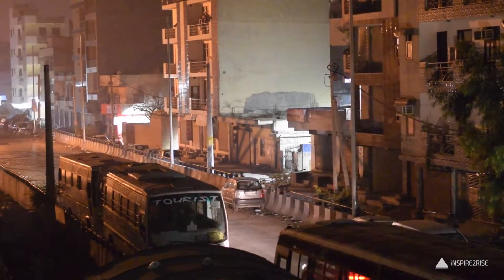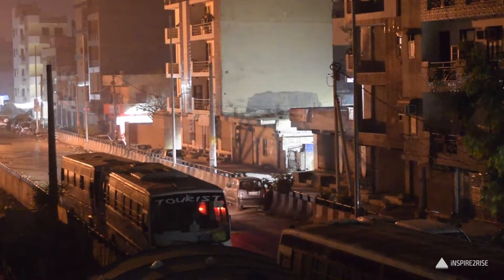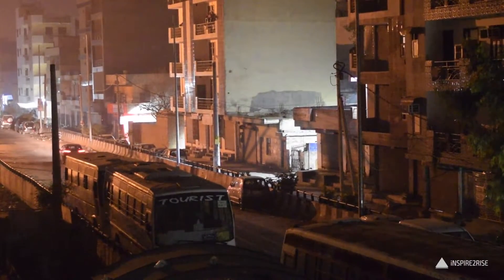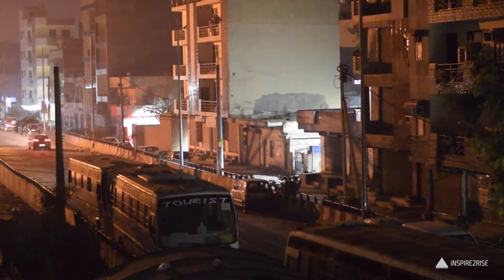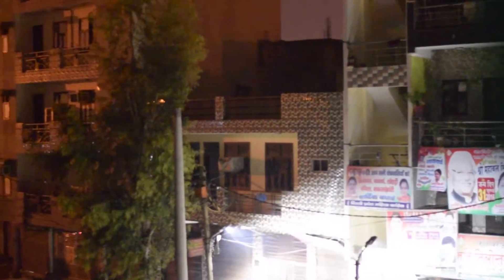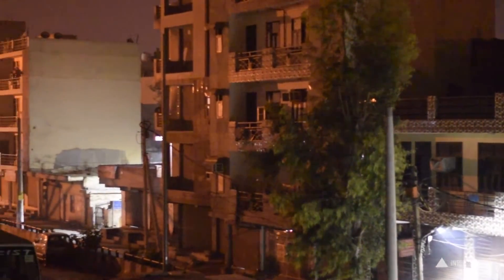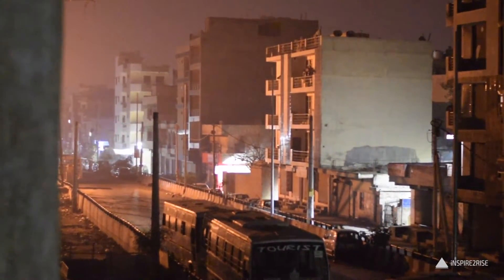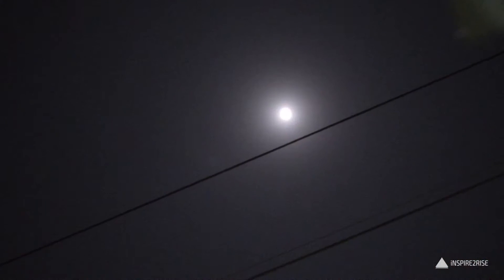Nikon D3300 50 mm prime low light test (f/1.8)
Nikon D3300 50 mm prime low light test (f/1.8): The 50 mm prime f/1.8 NIKKOR lens for Nikon cameras is a good one for videos and stills. On crop sensors it gives you an effective magnification of 1.5x.
Watch on as we test the low light quality of this lens with the Nikon D3300 DSLR.

//**Follow Inspire2rise**//

You were watching Nikon D3300 50 mm prime low light test (f/1.8) on Inspire2rise!